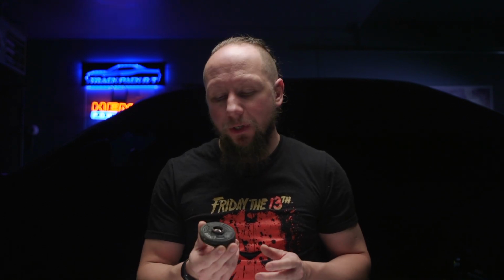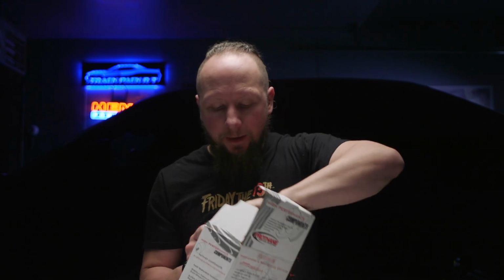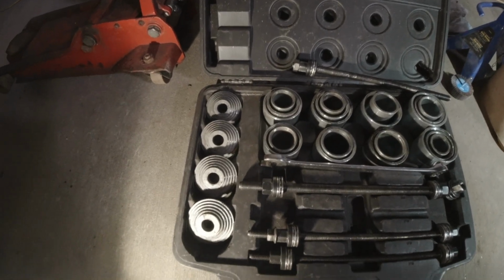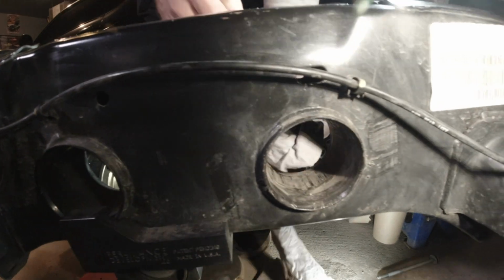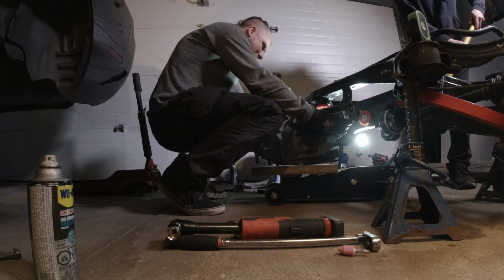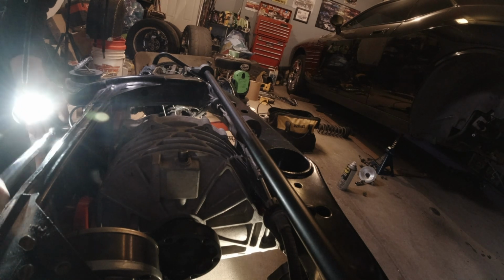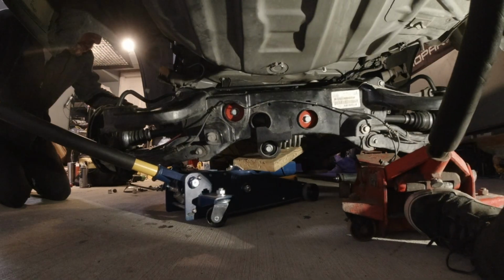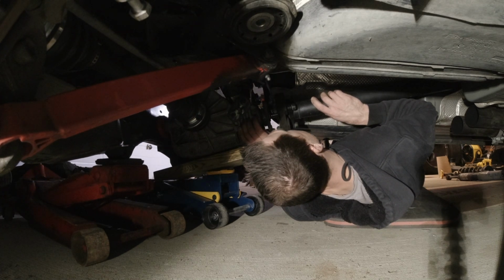Re-installing the Differential in the Challenger with Prothane Polyurethane Bushings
In this episode I reinstall my differential after repairing the front cradle mount in my 2009 Dodge Challenger R/T.  I decided to go with polyurethane bushings to try and eliminate some movement in my driveline.

Mods:
Comp Cams HRT Stage 2 Cam w/phase lock
Stainless Works long tube headers
Magnaflow 3" Catback exhaust
Corsa closed lid style air box
Whiteline cradle bushings
Hotchkis front and rear sway bars

432 whp, 422 lb/ft tq.